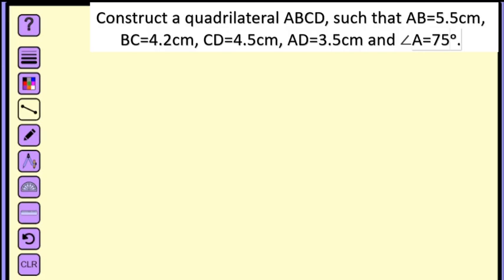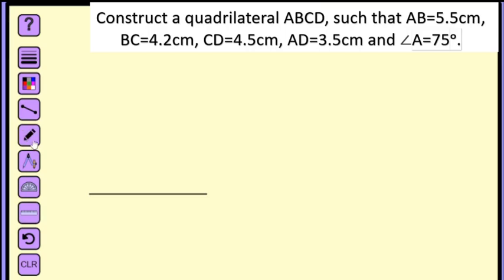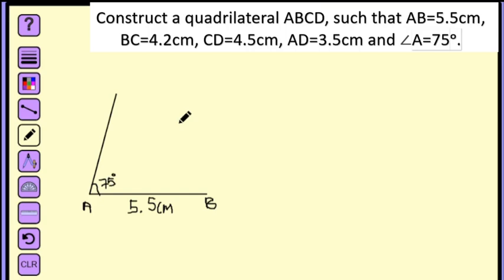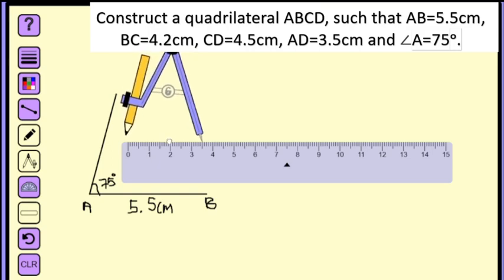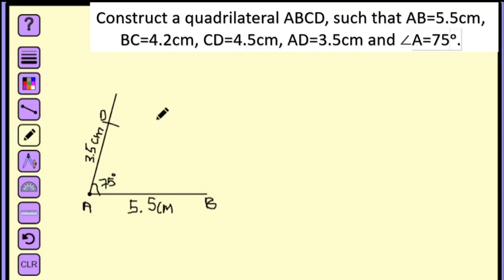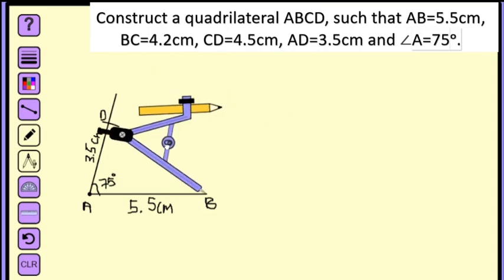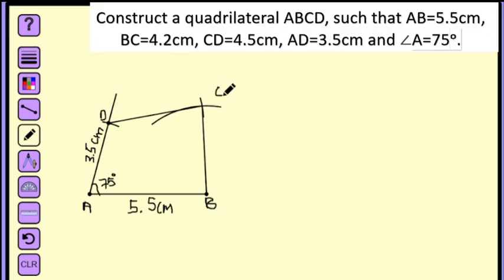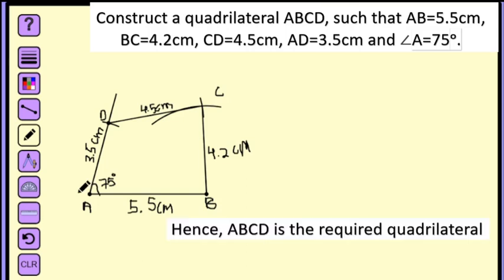Construct a quadrilateral ABCD, such that AB=5.5cm,BC=4.2cm, CD=4.5cm, AD=3.5cm and ∠A=75ᵒ.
Construct a quadrilateral ABCD, such that AB=5.5cm,
BC=4.2cm, CD=4.5cm, AD=3.5cm and ∠A=75ᵒ.